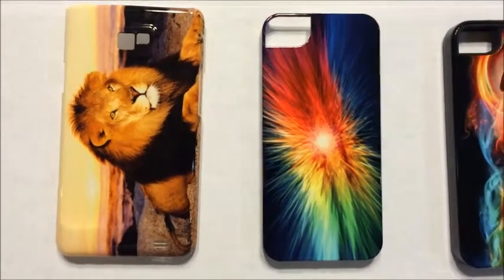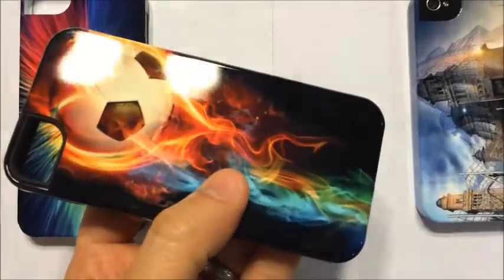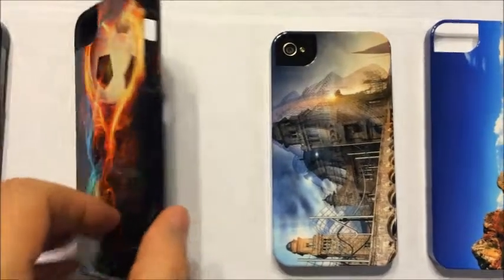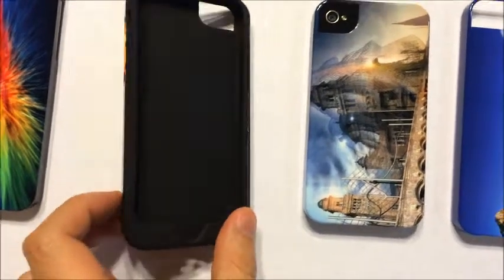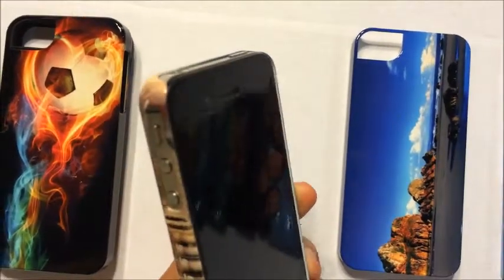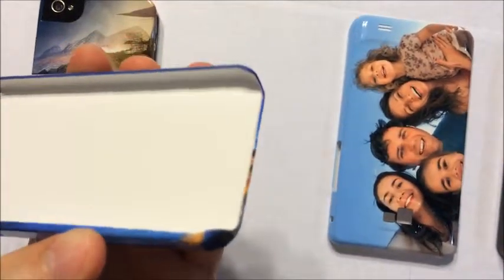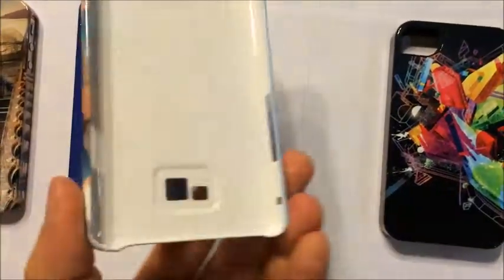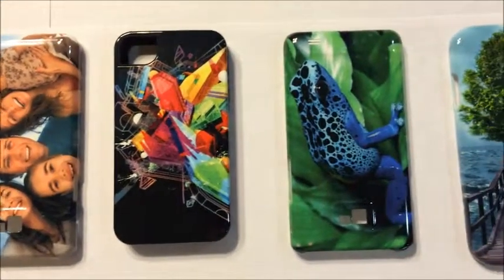3D Press Custom Cases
Design your own custom case for cell phones, tablets, and hand held devices (iPhones, iPads, iPods...and much more)